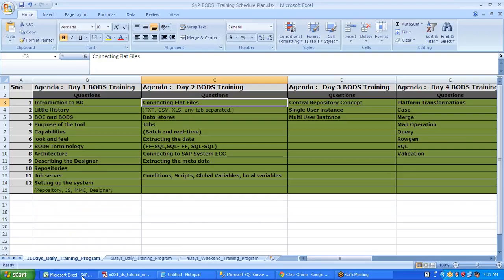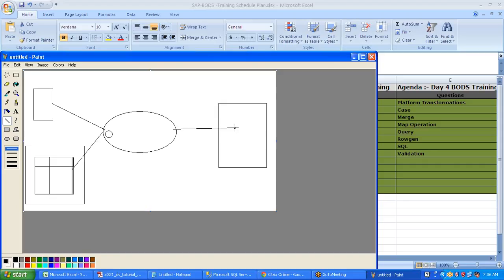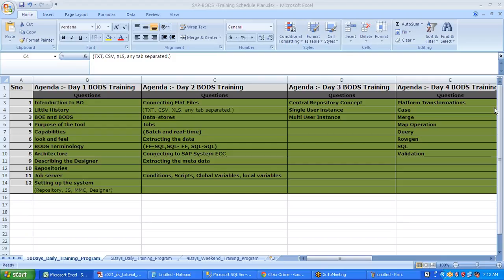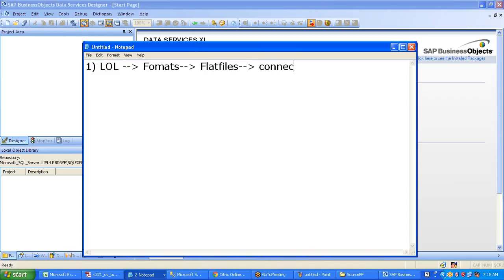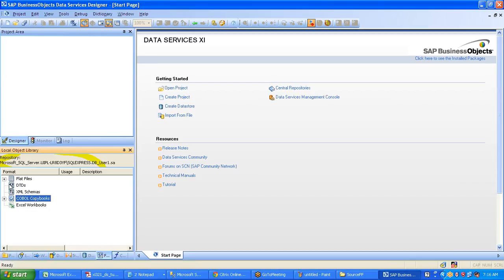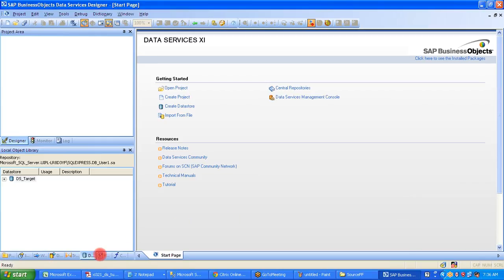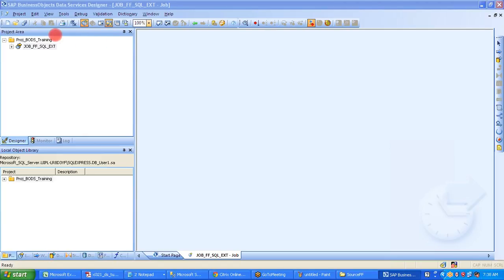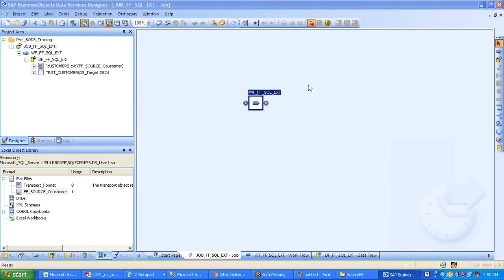Day2 SAP DATASERVICE CLASS